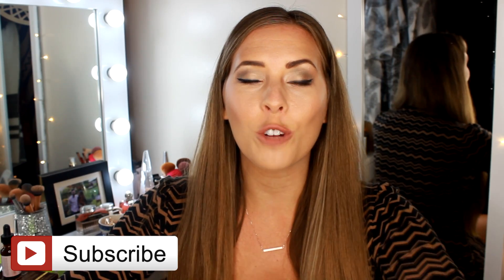June Favourites 2016 | xameliax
Hello hello hello! Another monthly favourites rolls round again! This time mostly skincare with a few new makeup bits and a lifestyle item too - hope you enjoy!

💕 THANKS & MENTIONS
* Some items in this month's haul are PR Samples - as always opinions are my own.
Dress- Dorothy Perkins

xax

xameliax is a full-time UK based Luxury Lifestyle Blogger, Weekly Vlogger, Beauty Blogger, Food Blogger,  Travel Blogger, Fashion Blogger and British Youtuber - A mix of everything for everyone with a big smile and positive attitude.

✨ WHAT I DO: Weekly Vlogs | Beauty Reviews | Travel Vlogs | Lifestyle Blogs | Daily Vlogs | Primark Hauls | Get Ready With Me Videos | Recipe Posts | Nail Art Tutorials | Monthly Favourites | Beauty Vs Food and more!